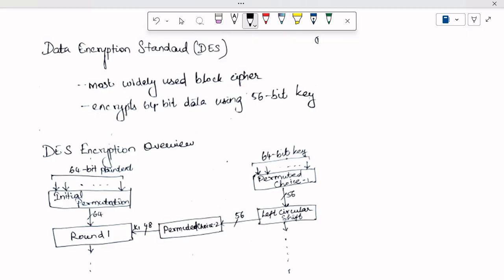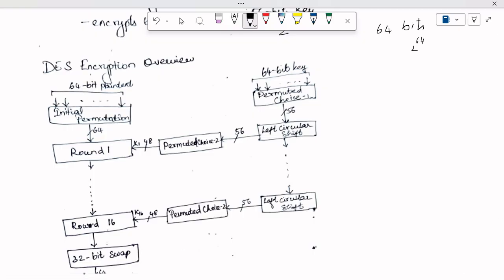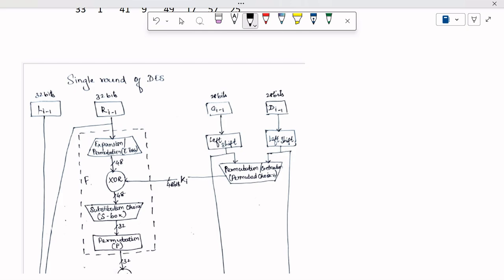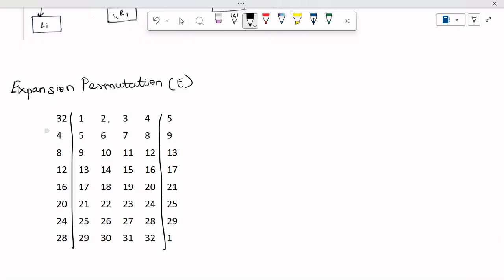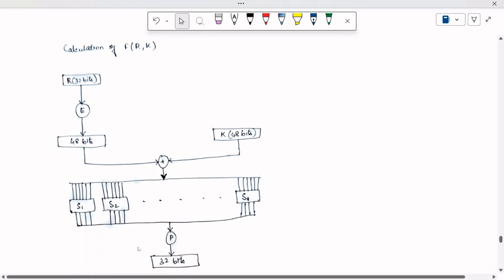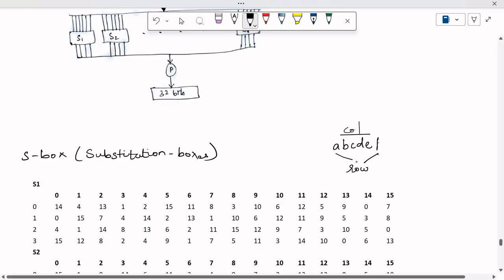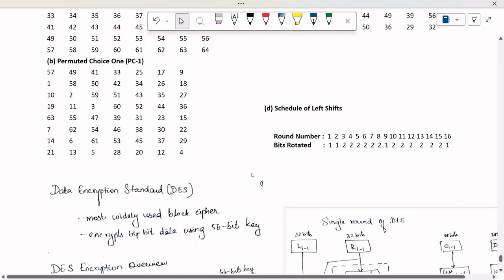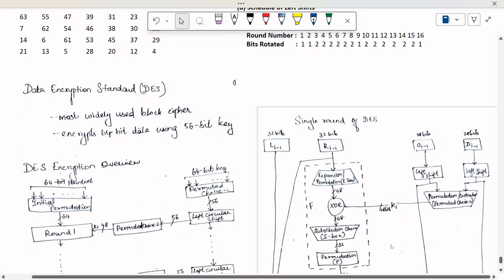Data Encryption Standard | DES | Cryptography and Network Security | Session-11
In this video, we discuss about Data Encryption Standard, a block cipher mechanism design based on Fiestel cipher structure.
Reference: Cryptography and Network Security - Principles and Practice by William Stallings